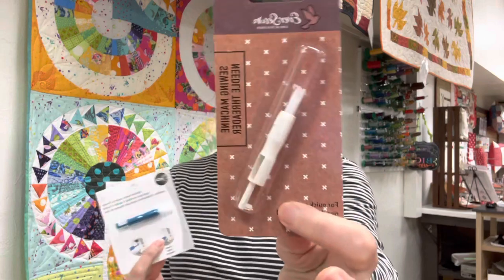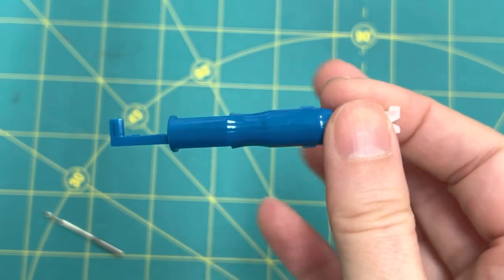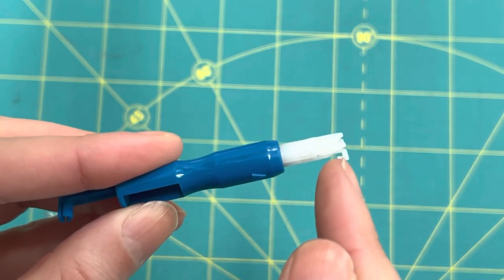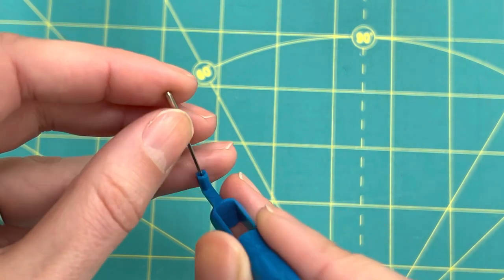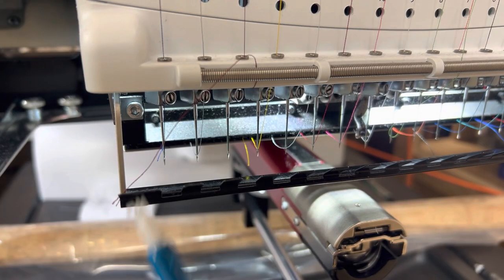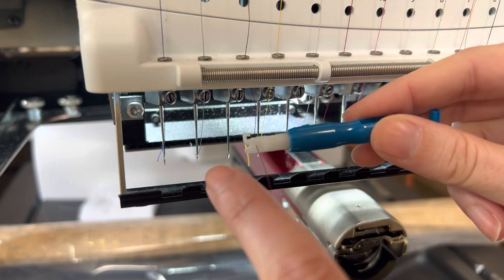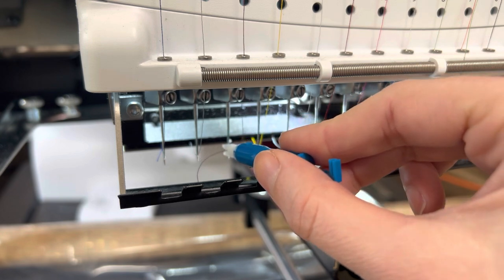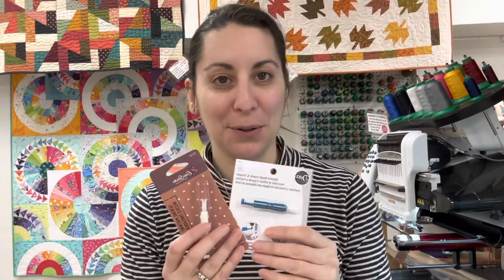Needle threader product spotlight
Just a quick spotlight on our favorite machine needle threader!